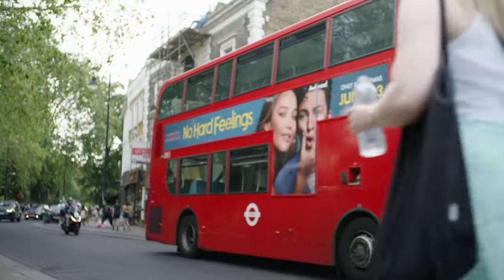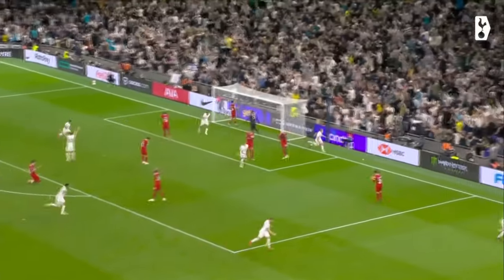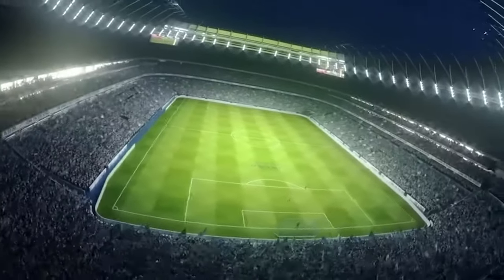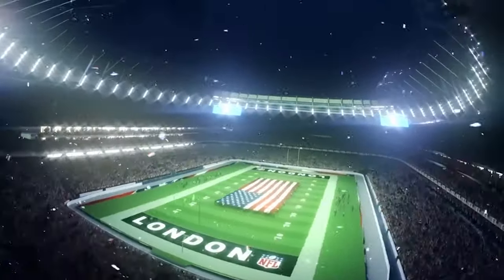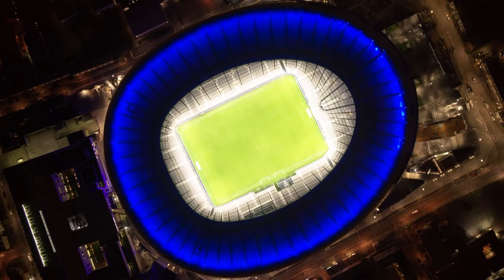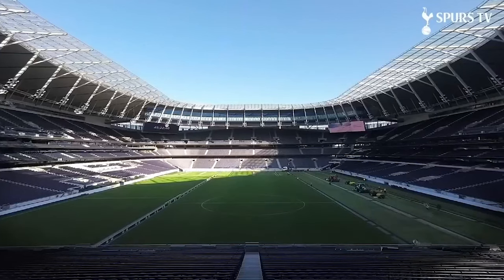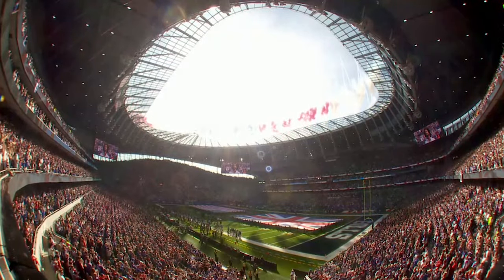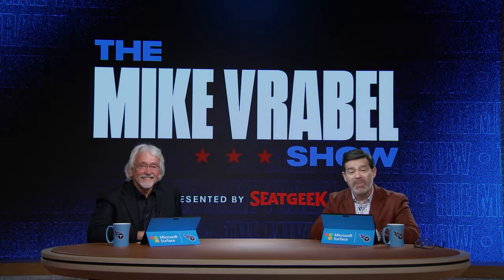Tottenham Hotspur Stadium | Epic Western Spotlight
What you need to know about Tottenham Hotspur Stadium on this week's Epic Western Spotlight during the Mike Vrabel Show as the Titans travel to London for Week 6 vs. the Baltimore Ravens.